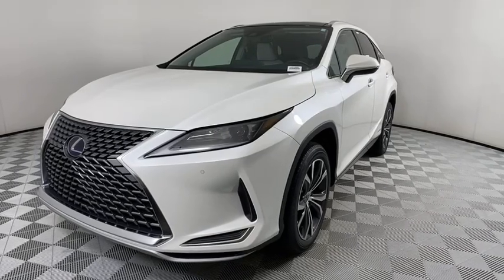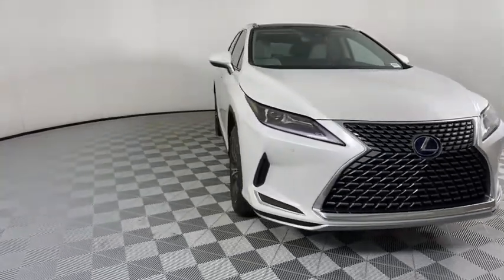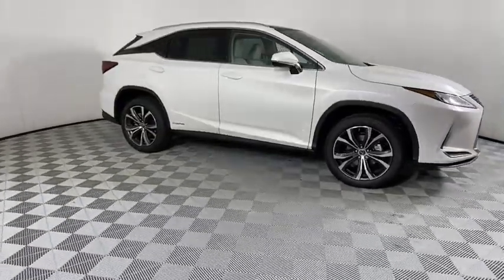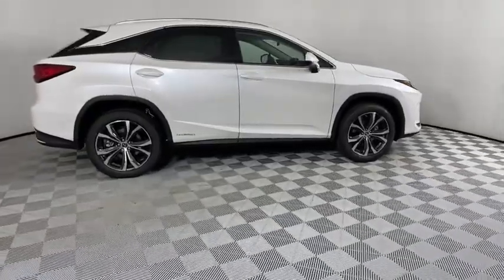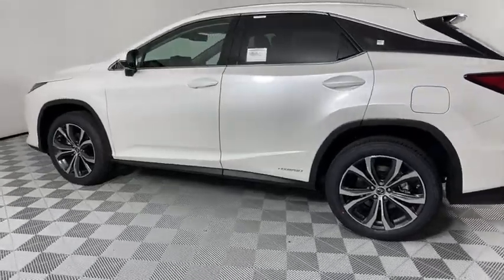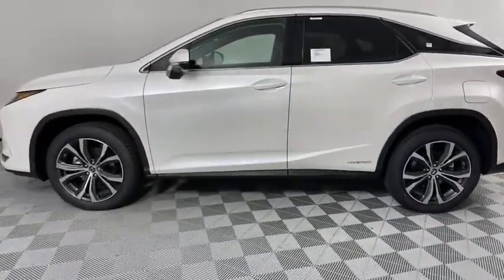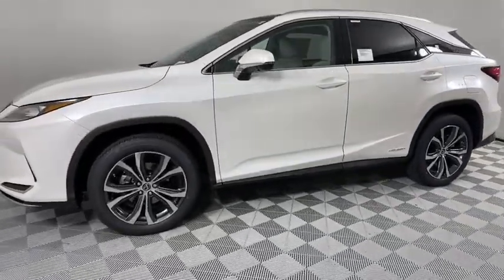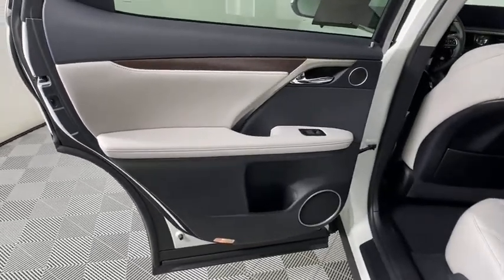2021 Lexus RX Atlanta, Brookhaven, Dunwoody, Decatur, Sandy Springs, GA 221880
2021 Lexus RX 450h - Stock#: 221880 - VIN#: 2T2HGMDA6MC062132

White Pearl 2021 Lexus RX 450h AWD eCVT 3.5L V6 DOHC VVT-i 24V **Nationwide Delivery Available!**, **We pay top dollar for trades!**, **Call now for details!**, 3.5L V6 DOHC VVT-i 24V, AWD, Birch Nuluxe.At Hennessy Lexus of Atlanta, we offer a tremendous selection of New & Pre-Owned vehicles, accompanied with outstanding deals and unparalleled service! We have a strong and committed sales staff with many years of experience satisfying our customers' needs. We take pride in standing above the competition with a solid reputation and our entire team will ensure your car buying experience exceeds your expectations! Recent Arrival! 31/28 City/Highway MPGWe are leading the way with Real-Time Market based pricing that yields you the absolute best values on every car and truck. For over 50 years, the Hennessy family has been the most trusted name for luxury vehicles in metro Atlanta. We operate 10 dealerships in the Atlanta market, which provides us with access to a network with over 2,500 vehicles! No matter what you are interested in, we can't wait to help you find the perfect vehicle!